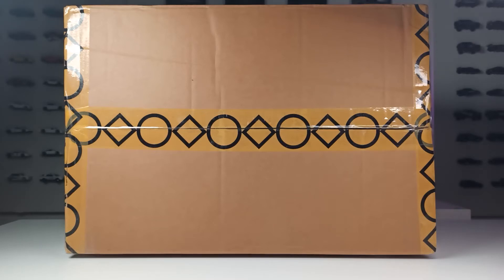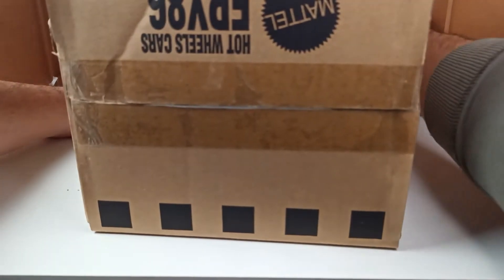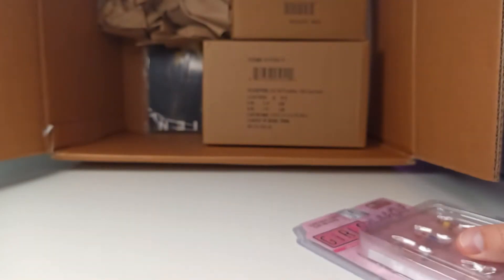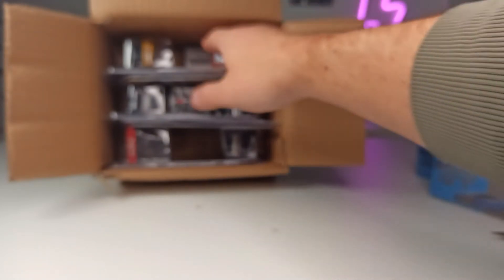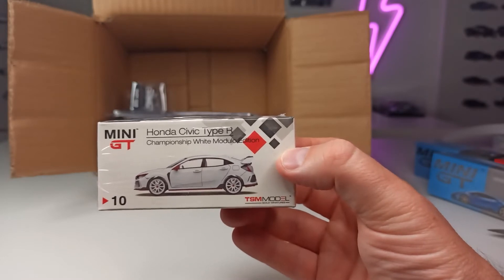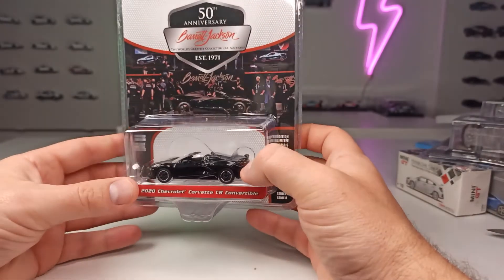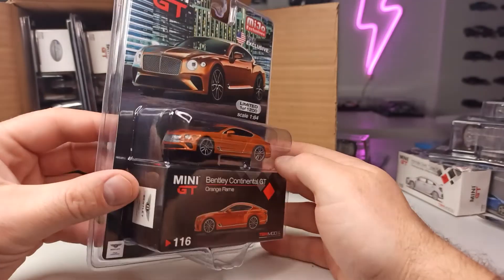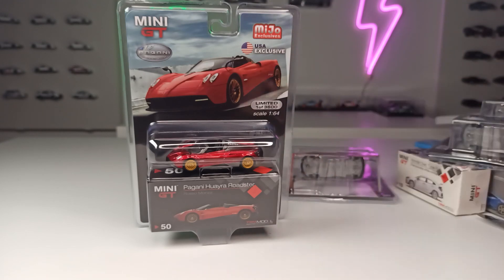Unboxing: A big box of premium diecast | Greenlight, Hot Wheels, Mini GT & American Diorama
Ordered some diecast stuff online – and a few days later a big box arrived. Inside there are cars from Greenlight and Mini GT – and some diecast figures in 1/64-scale from American diorama.